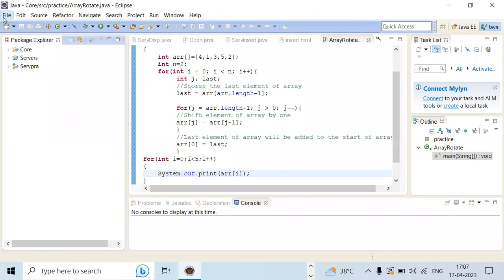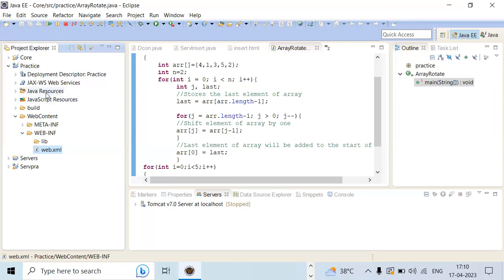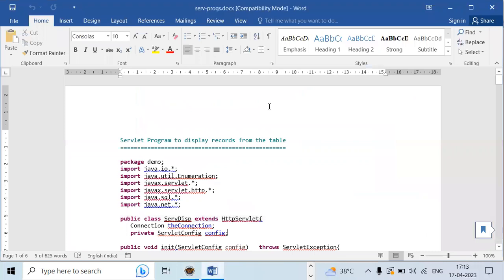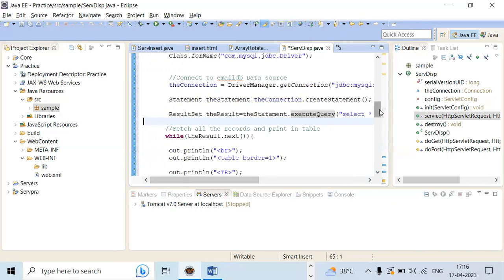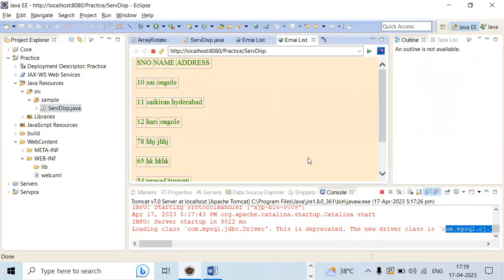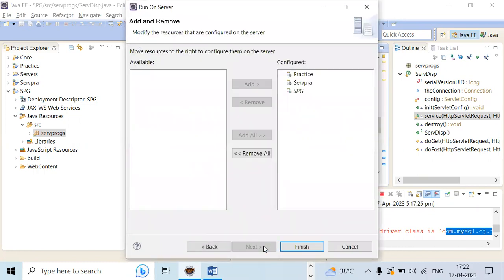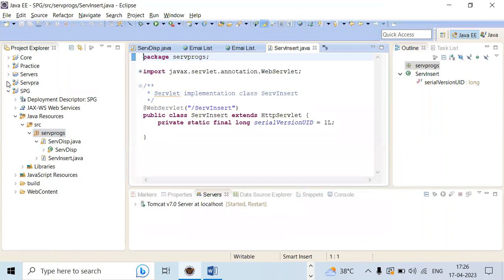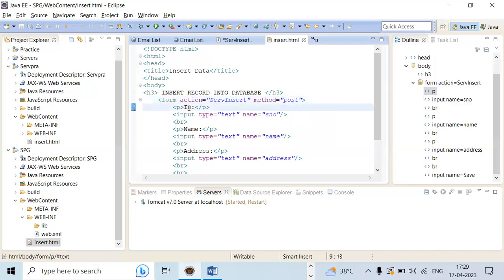servlet part 1